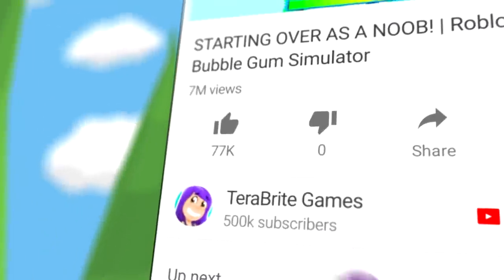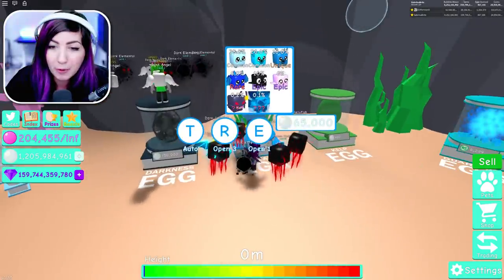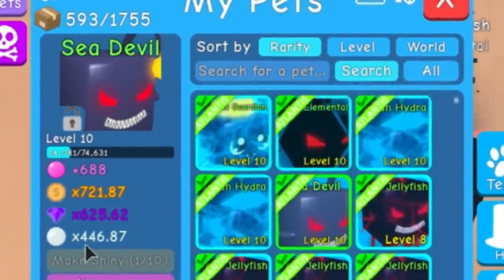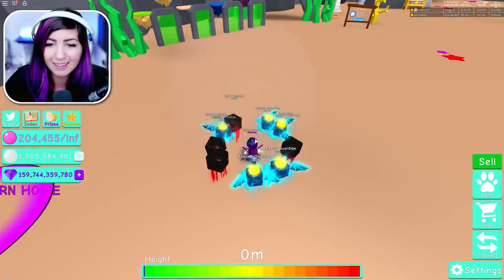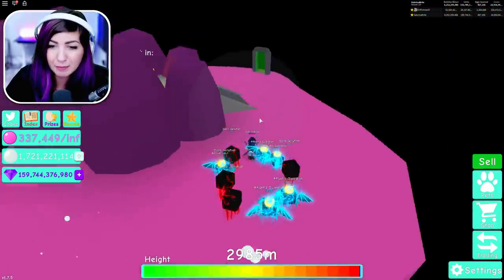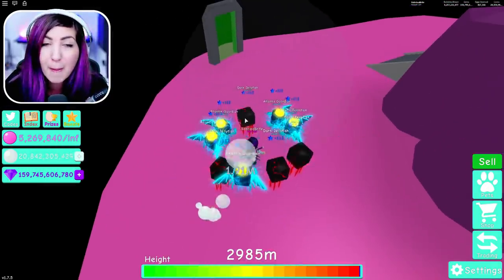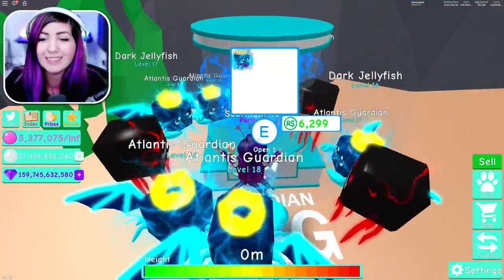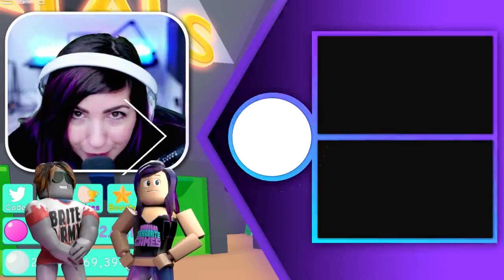EVERY ATLANTIS LEGENDARY PET & SHINY ATLANTIS GUARDIAN PET! | Roblox Bubble Gum Simulator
Getting the EVERY ATLANTIS LEGENDARY PET & SHINY ATLANTIS GUARDIAN PET in the 🔱ATLANTIS🌴 update with new Pets & Islands in Roblox Bubble Gum Simulator!